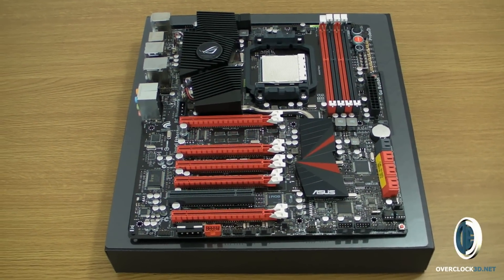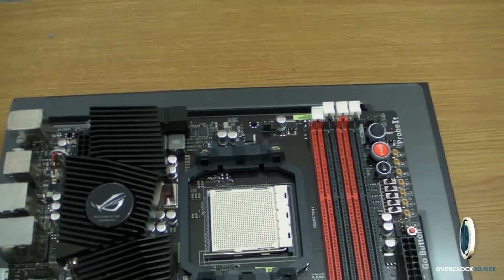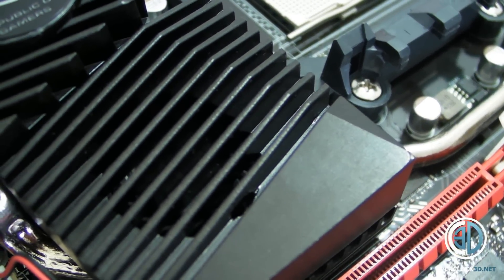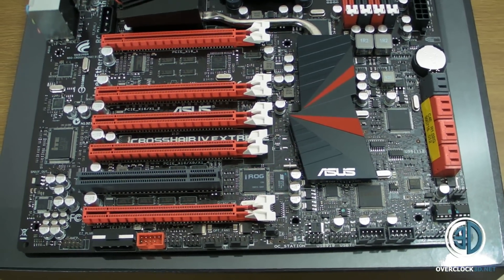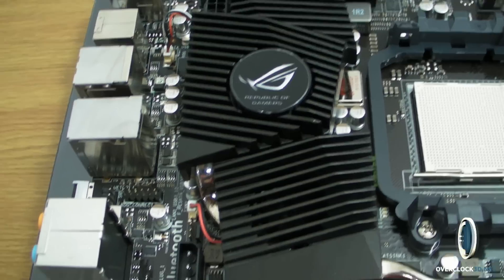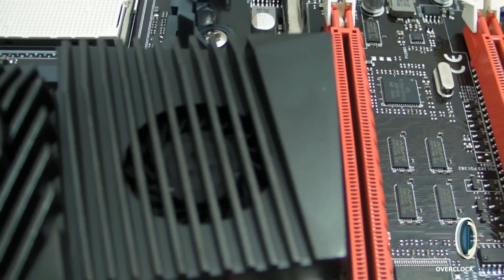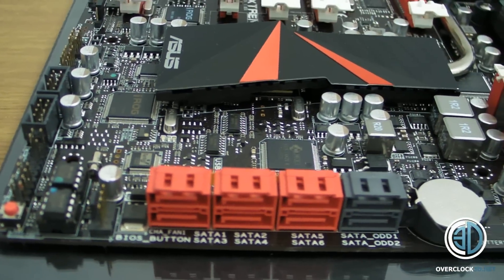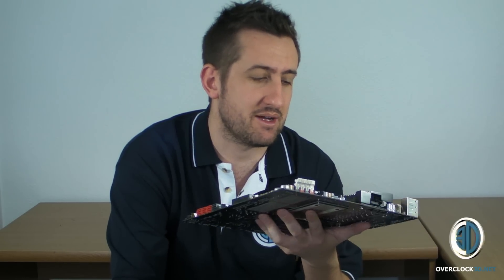Asus Crosshair IV 4 Extreme FIRST LOOK